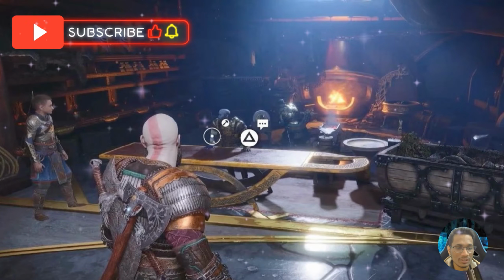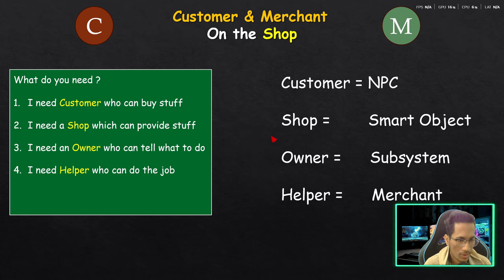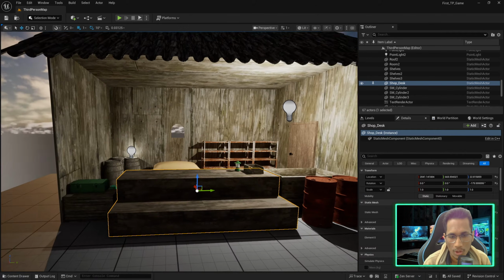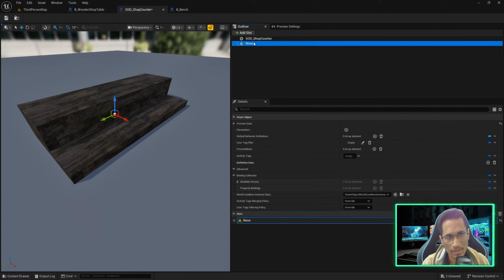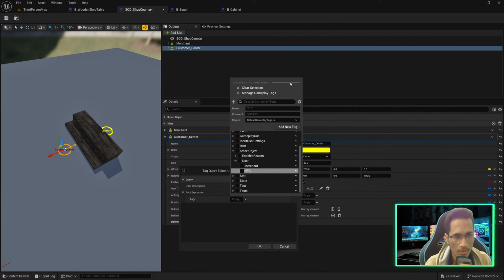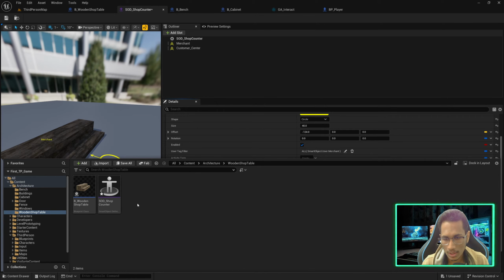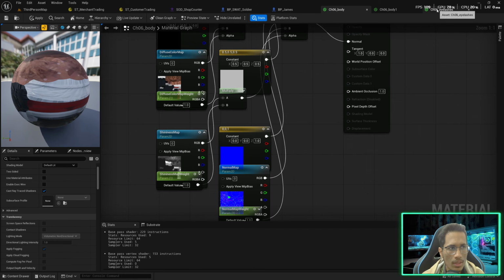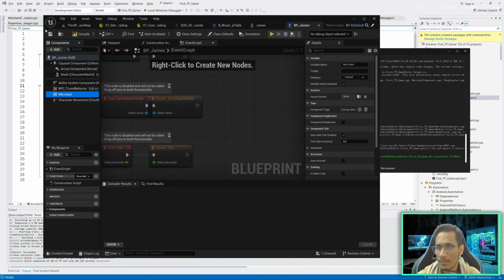I Built a God of War Merchant Shop in UE5 | AAA NPC Shop System | EP 66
In this episode we start building a God of War–style merchant shop system in Unreal Engine 5 — designing it the way AAA studios actually do it. We break down why traditional interactable actors become bloated, then rebuild the system using Smart Objects, State Trees, Gameplay Subsystems, and custom Actor Components to create fully modular multi-merchant logic where NPCs and players interact seamlessly. This is the foundation of a scalable AAA shop system perfect for RPGs, action-adventure, and any game with NPC interaction.

🚀 This is the future of smart game systems in Unreal Engine 5!

0:00 – Introduction to Building an AAA Shop System in UE5
0:30 – Rewarding Your Work: Advancing the Interaction System
1:55 – Visualizing a Real-World Merchant Shop Workflow
3:15 – Identifying Core Entities for a Smart Shop System
3:50 – What We Need to Build in Unreal Engine for the Shop
4:50 – Why Smart Objects Are Essential for Modern NPC Interaction
5:20 – How Traditional Interactable Actors Become Bloated
6:20 – Re-Creating the God of War Merchant Shop in UE5
7:33 – Designing Shops with Multiple Merchants in AAA Games
7:50 – Gameplay Subsystems for Coordinating NPC Crowd Behavior
8:45 – Why Inheritance Fails for Merchant Logic (Better Alternatives)
10:00 – Our Level Design Series Shop View
10:20 – Interaction System Recap: Player & NPC Flow
11:20 – Enabling Smart Object Plugin in Unreal Engine
11:35 – Setting Up a Smart Object Shop Counter
12:40 – Making the Desk Interactable for the Player
13:30 – Understanding the Smart Object Interface in UE5
14:00 – Smart Object Slots Explained (Merchant vs Customer)
14:55 – Using User Tags to Filter Who Can Use Each Slot
17:55 – Activity Tags: Assigning Character States During Interaction
20:45 – Behavior Definitions: What Happens After Interaction
22:15 – Using State Tree with Smart Objects in Unreal Engine 5
23:05 – Building Smart Object Behaviors Using State Trees
26:30 – Adding a Merchant Character (Mixamo Pipeline)
31:30 – Creating a Shop Actor Component (Shop Logic Handler)
33:15 – Building Merchant Logic Using Actor Components
34:35 – Outro + What’s Coming in the Next Episode